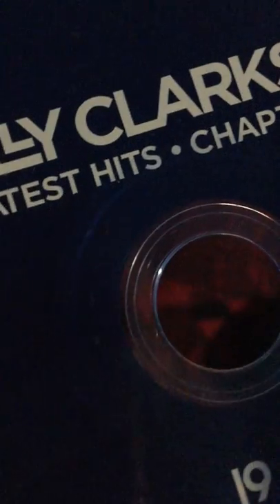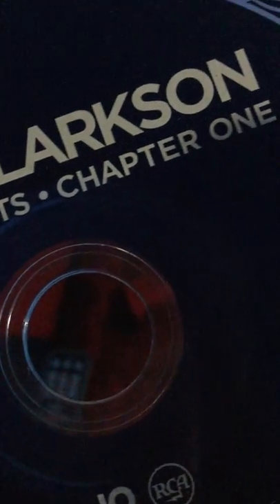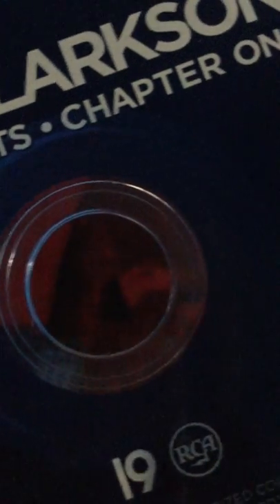Part2 for victor readers vibe and wave